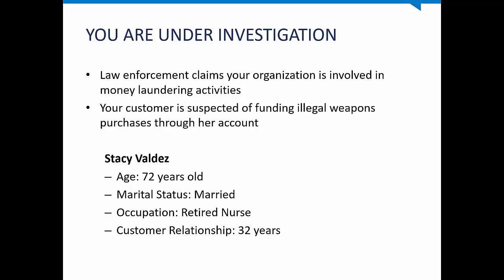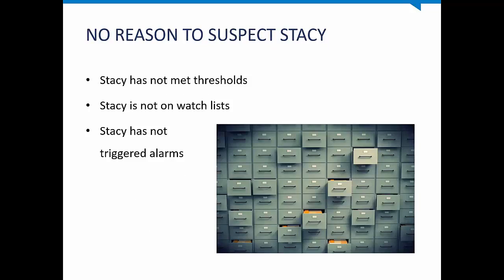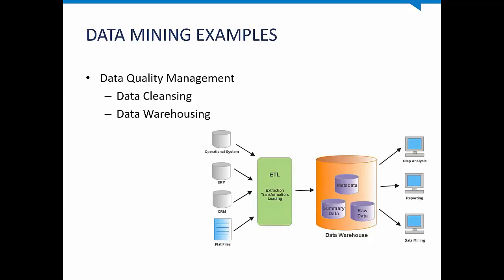WEBINAR - Strengthen your AML compliance program with data mining